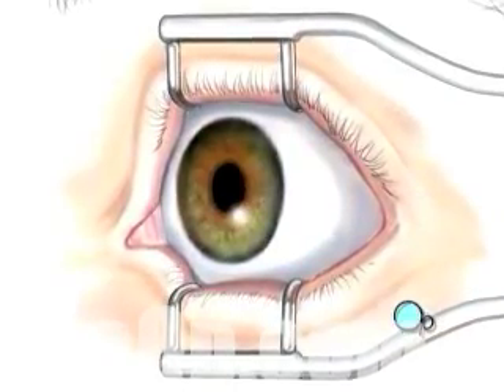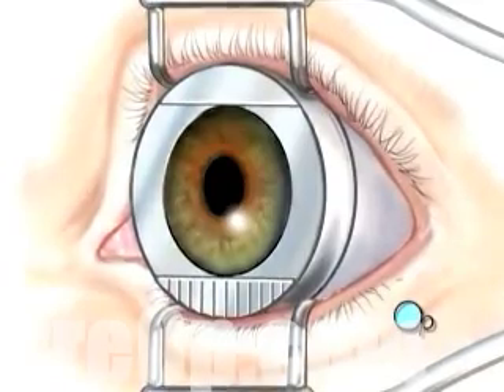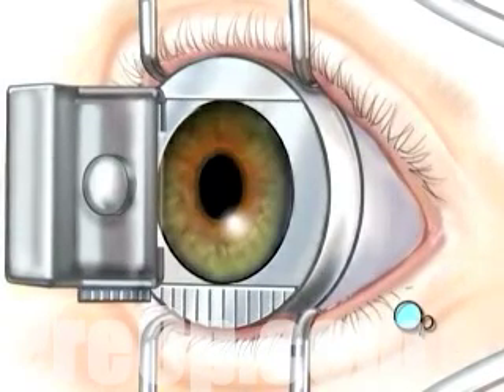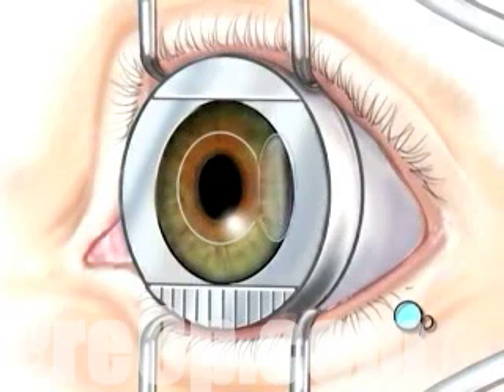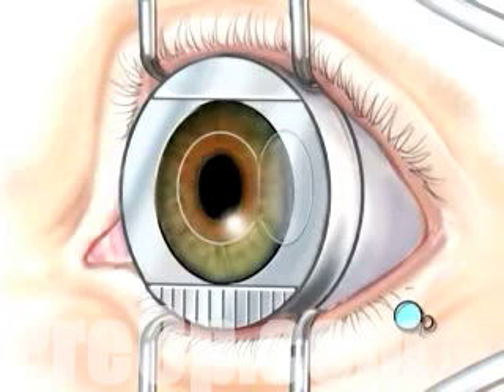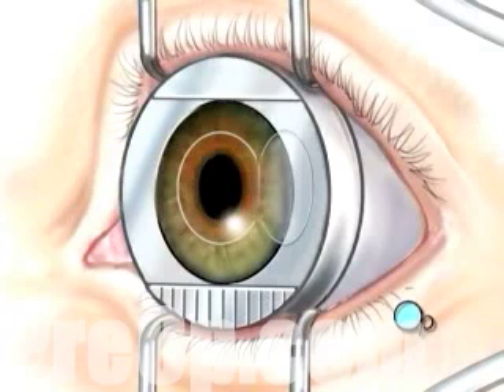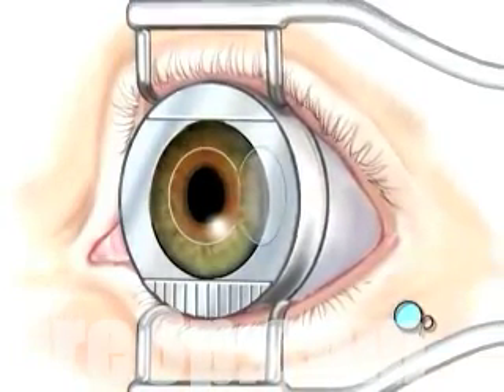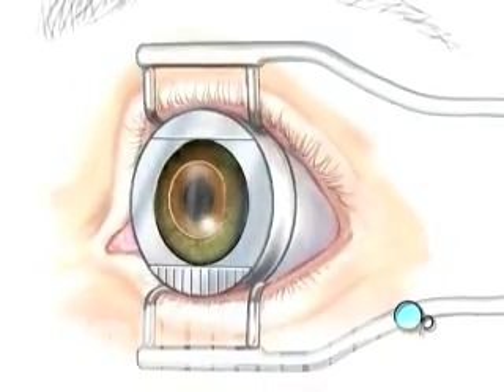PreOp® Patient Education Lasik Laser Eye Surgery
When the operative field is numb, the doctor will use an automated microsurgical instrument called a microkeratome.
This tiny instrument will carefully create a thin corneal flap ...
which remains hinged to the eye.
Underneath this flap the inner layer of the cornea, called the stroma, is exposed.
Next, your doctor will use a computer to control pulses of cool laser light. These pulses will delicately remove microscopically thin layers of cells from the stroma
By removing tissue in this manner, your doctor will tailor the new shape of your cornea according to the exact nature of your vision problem. The entire procedure usually takes about 5 minutes and is painless.
The corneal flap is then closed and the surface is rinsed.
Following surgery, you'll be given protective contact lenses to wear for a few days while the corneal flap heals.